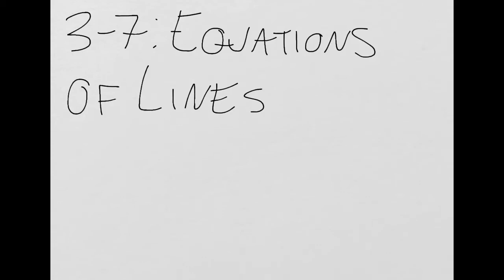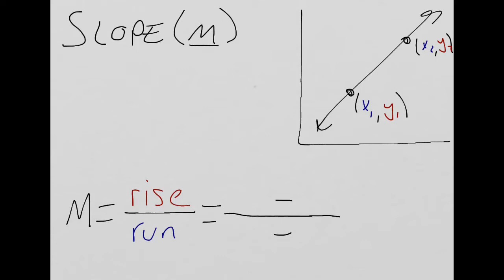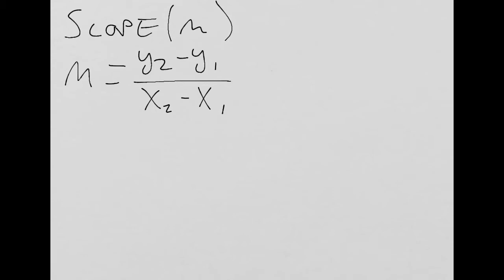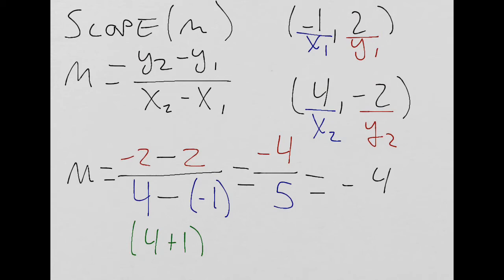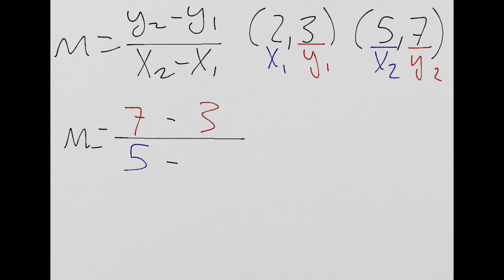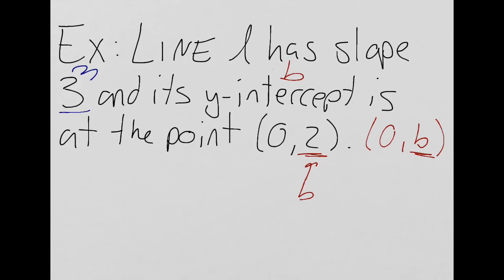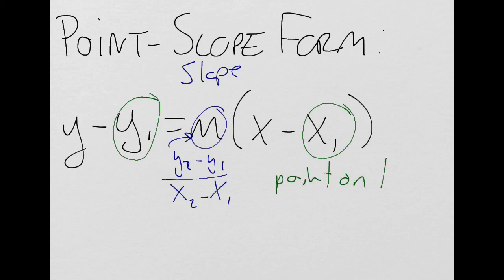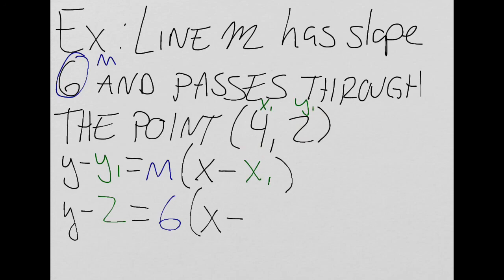3-7: Equations of Lines